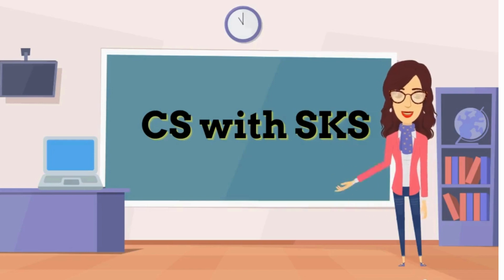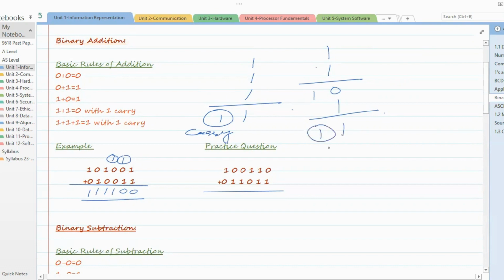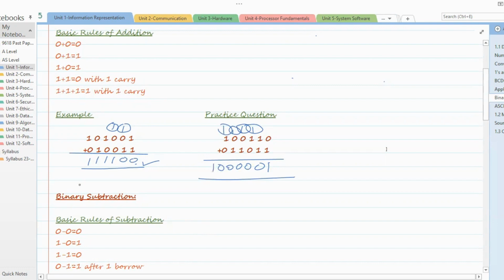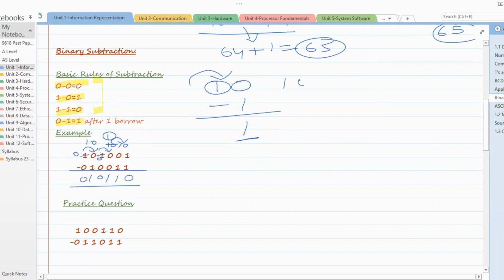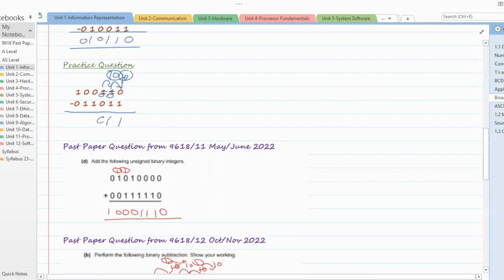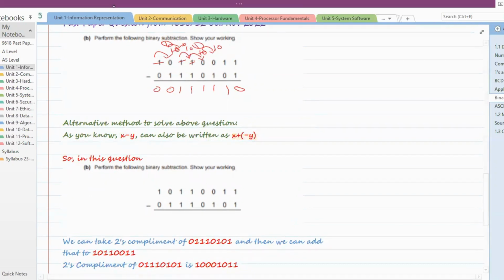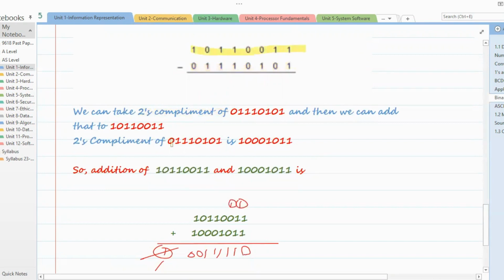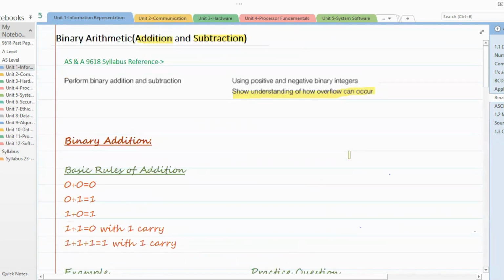Binary Arithmetic-Addition and Subtraction & Overflow (AS & A Level Computer Science-9618)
Paper1:Unit 1-Session 11:Binary Arithmetic Addition and Subtraction
(AS & A Level Computer Science-9618)